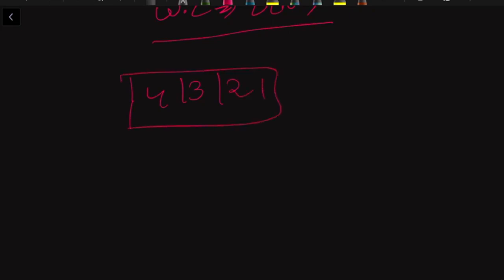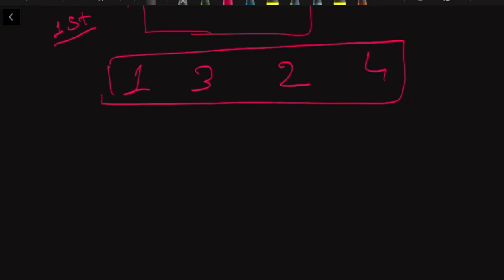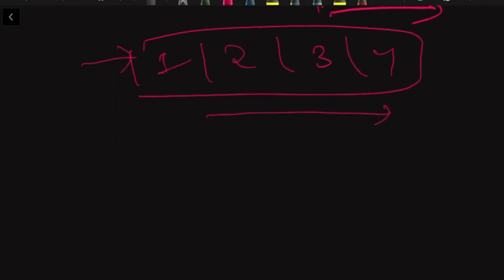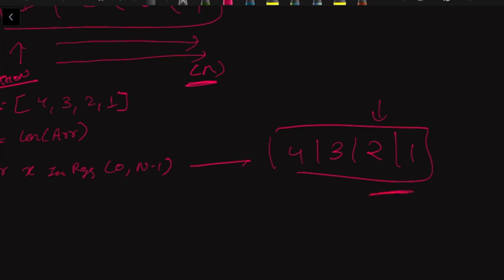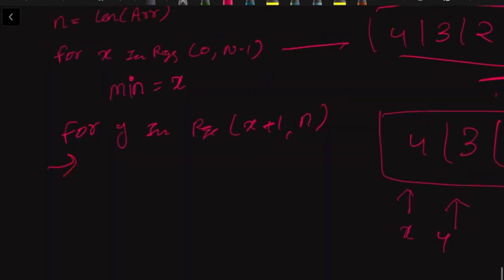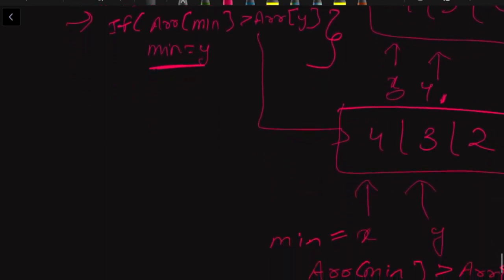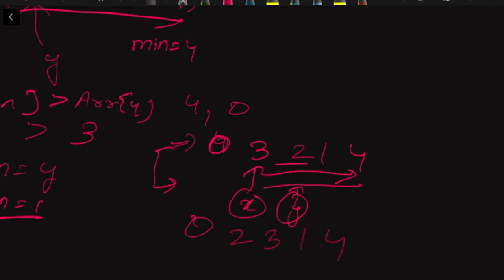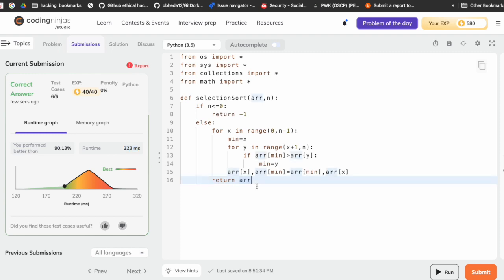Selection sort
In this video, we will learn about how Selection sort works ,This question is commonly asked in interviews at companies like Dell ,PWC and many other major corporations.

Note: Please keep in mind that there can be multiple solutions to solving this problem, and you might come up with alternative approaches as well.